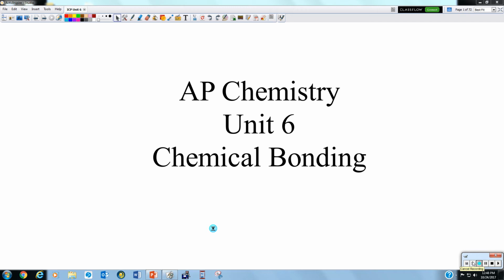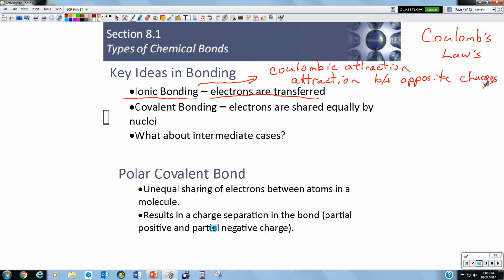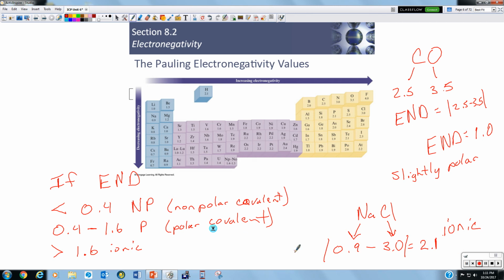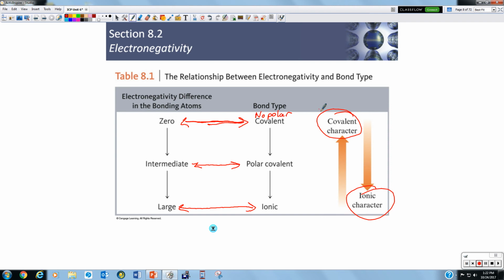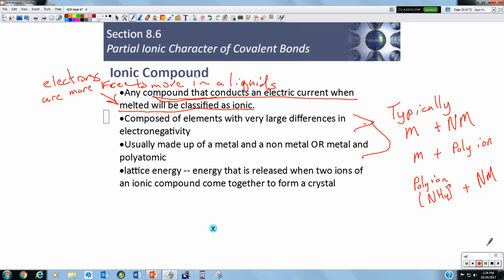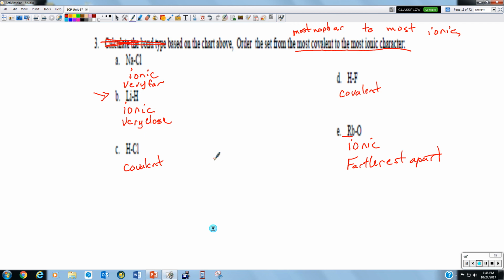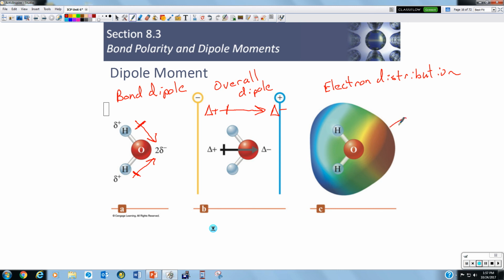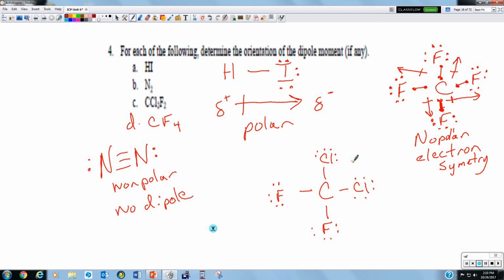Types of bonds and Dipole Moment